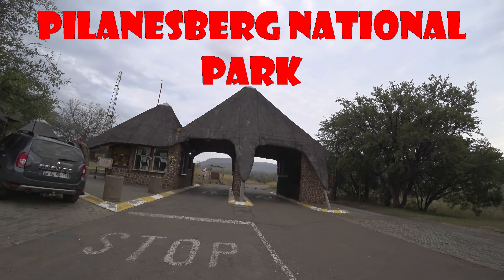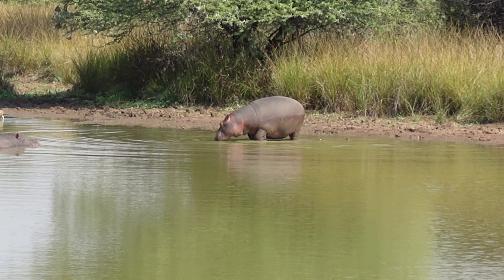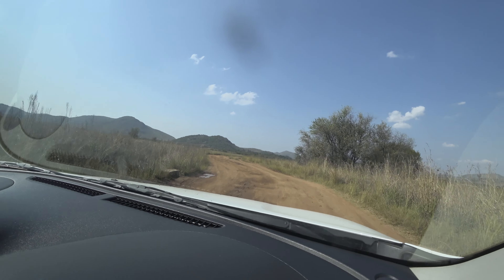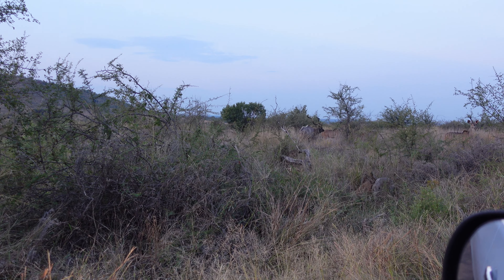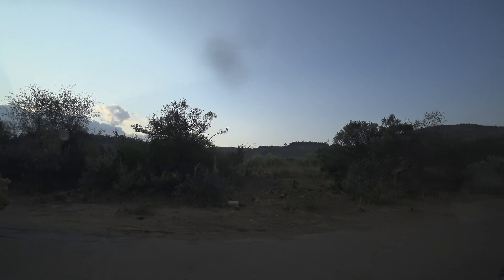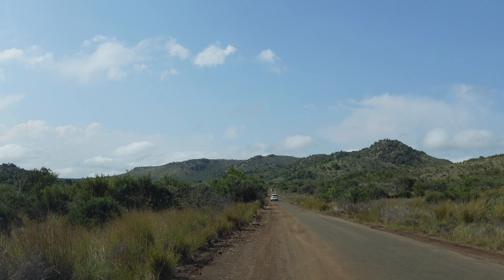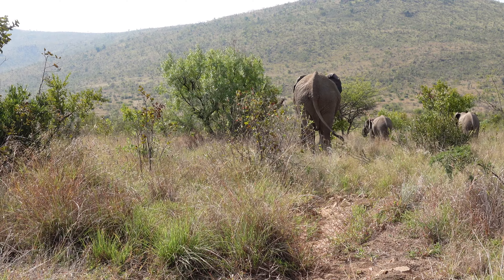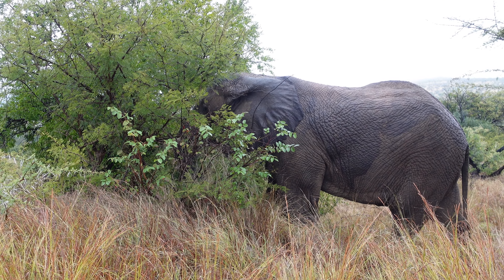Close encounter. This elephant wanted to sit on my car??? 😜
Some unexpected encounters in Pilanesberg National Park, South Africa.
It pays to have your foot on the gas and be ready to accelerate 🤣!!!

A little wildlife heaven. Just don't get in their way LOL.